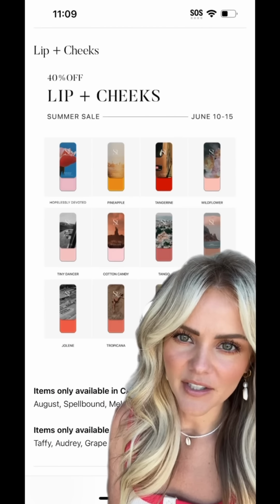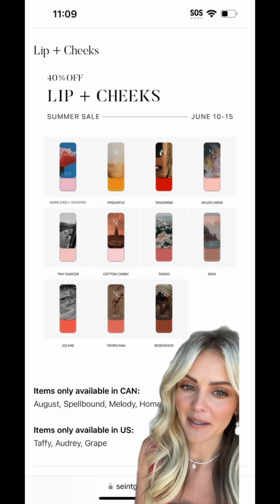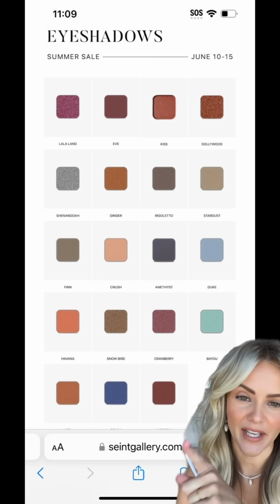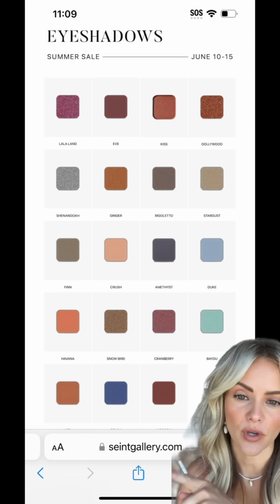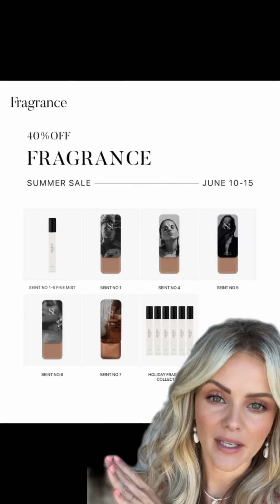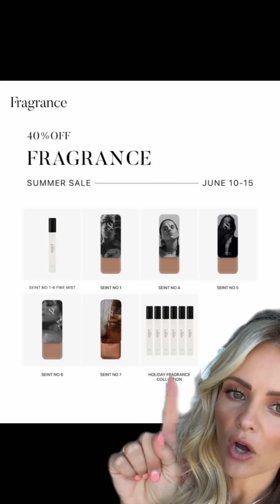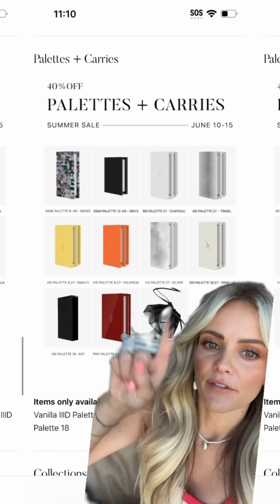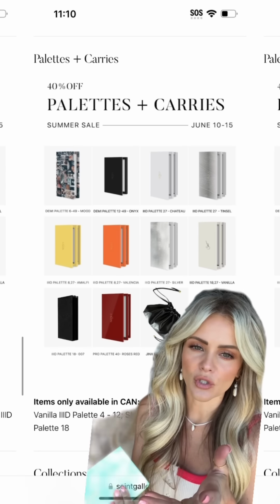Seint Summer Sale! 40% OFF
This is a good one. Don't miss it! Seint 40% off SALE. June 10 at 12am, MDT, to June 15th at 11:59pm, MDT, while supplies last.